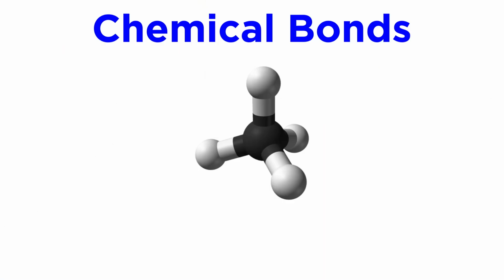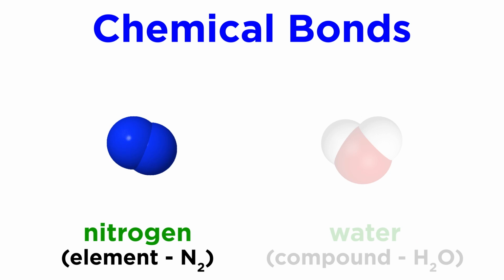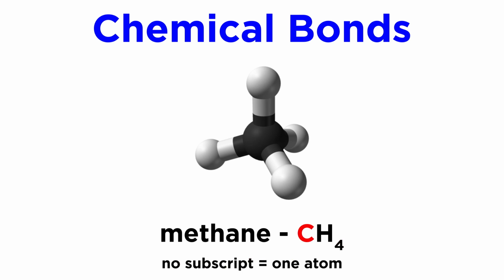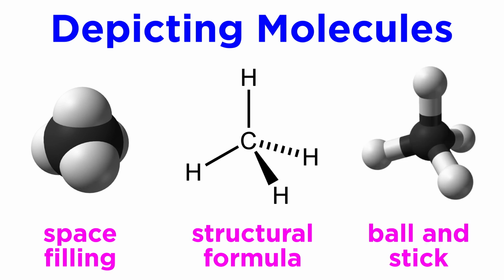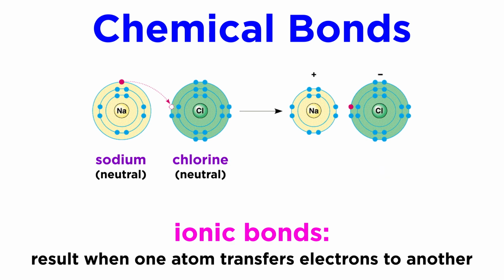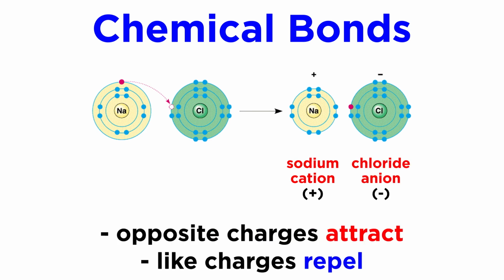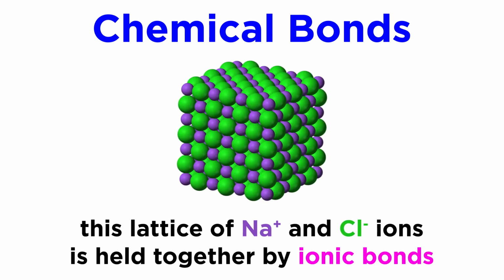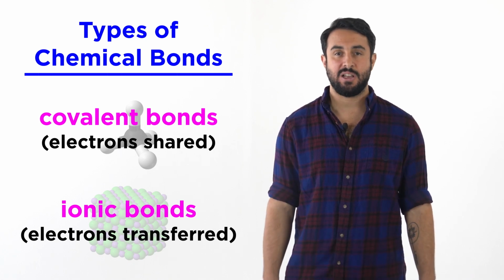Understanding Molecules and Ions | Professor Dave & Chegg Explain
In this video, we're delving into how atoms form compounds through chemical bonds, which can be covalent or ionic. With the help of @ProfessorDaveExplains, we'll explore the concepts related to molecules and ions, including elements, compounds, electron transfer, and ionic solids.

00:00 Intro
00:38 Covalent bonds
02:07 Ionic bonds